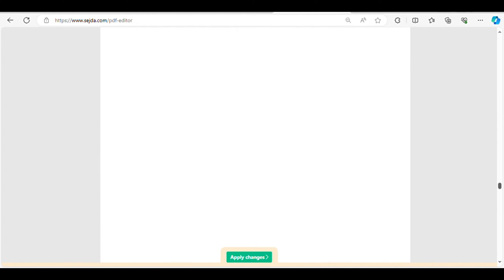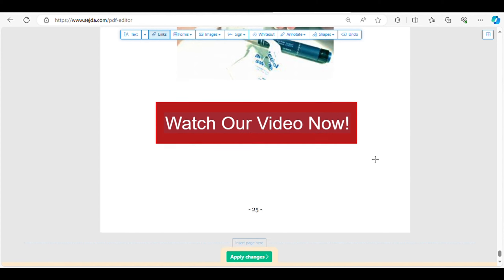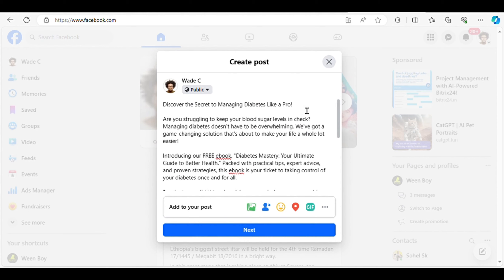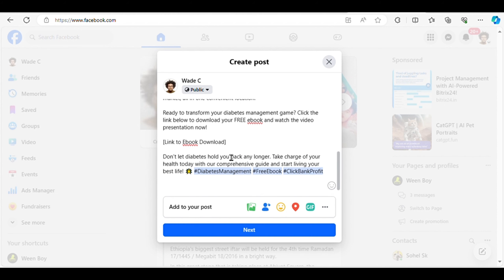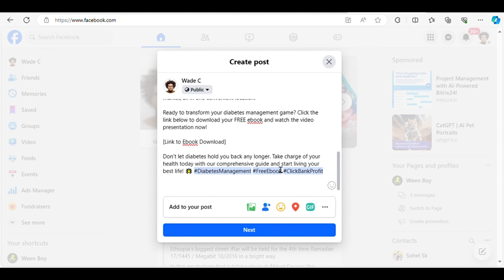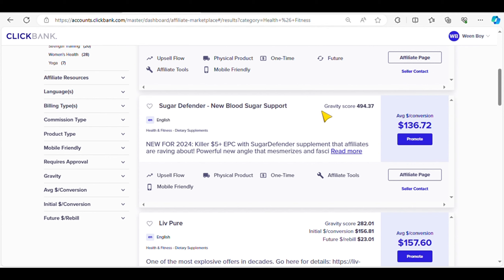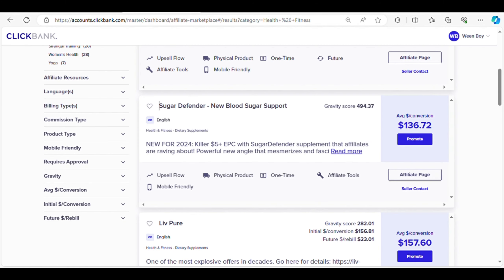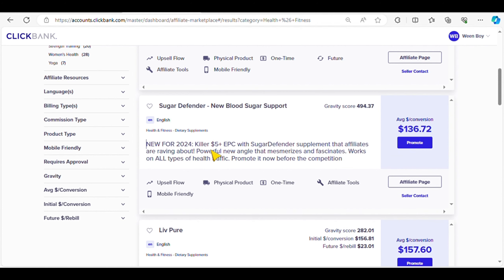ClickBank Strategy: How to Make $100 $300 Daily as a Complete Newbie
🔍 Key Topics Covered:

- Finding profitable ClickBank offers
- Creating compelling ebooks using IDPLR
- Driving traffic with engaging content

📈 What You'll Gain:

By implementing the strategies shared in this video, you'll learn how to:
- Identify profitable ClickBank products
- Create high-converting ebooks

ClickBank tutorial for newbies
Passive income ideas using ClickBank
Best ClickBank products to promote in 2024
ClickBank success stories and case studies
Earning $100-$300 daily with ClickBank
ClickBank product research and selection techniques